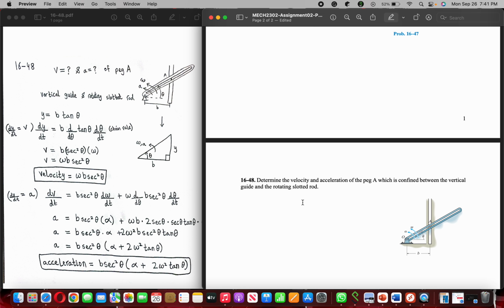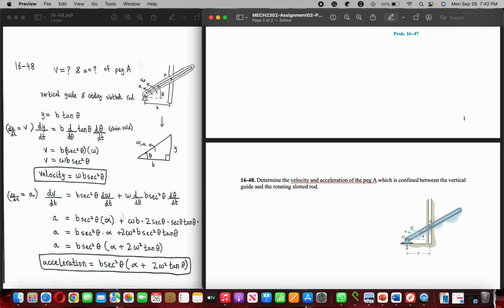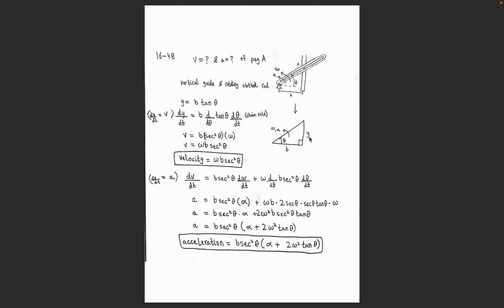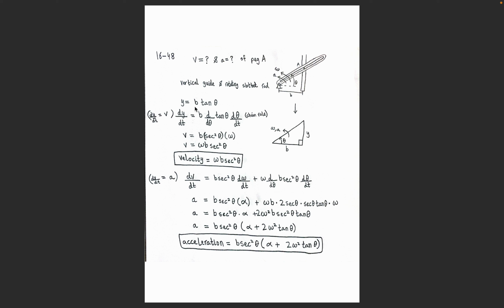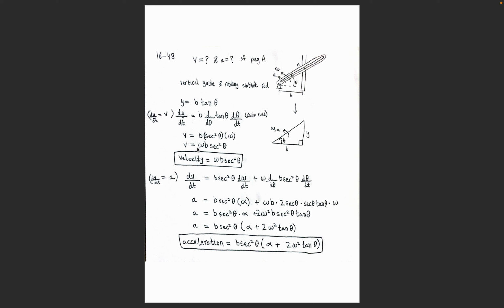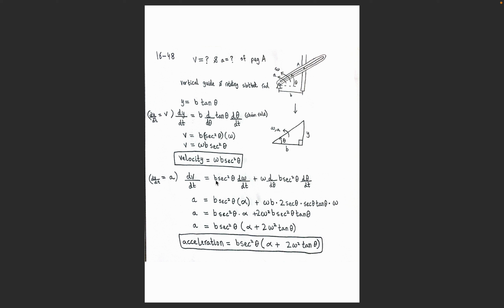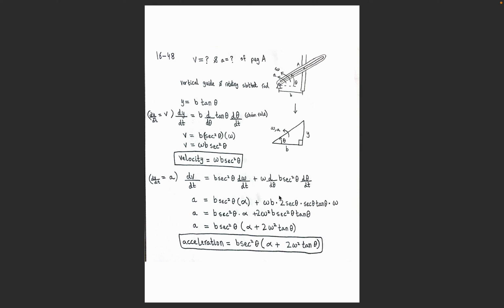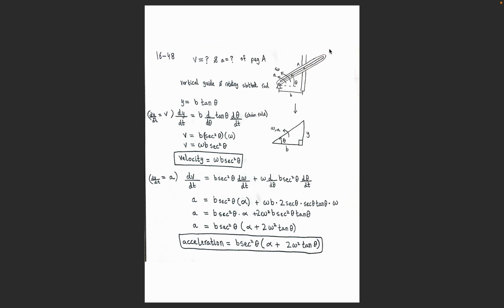Assignment 2, Question 16-48